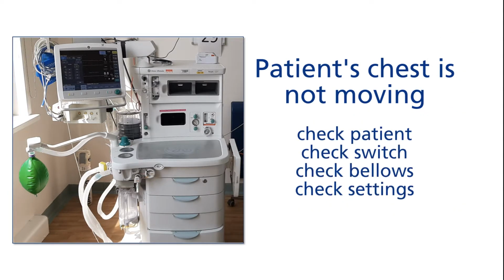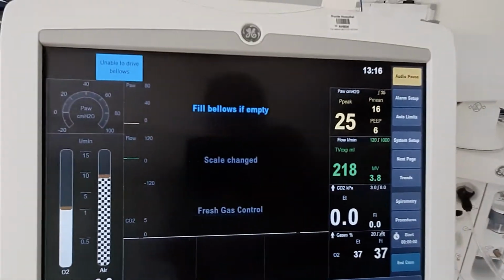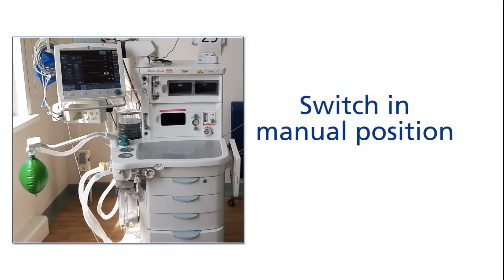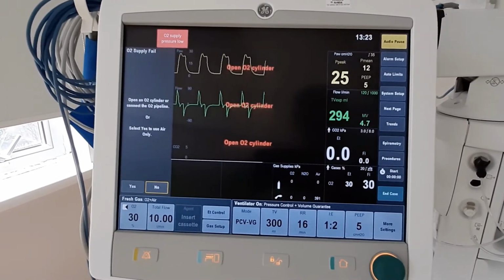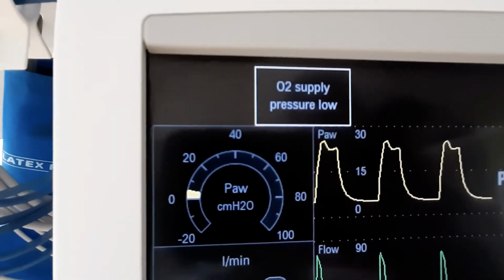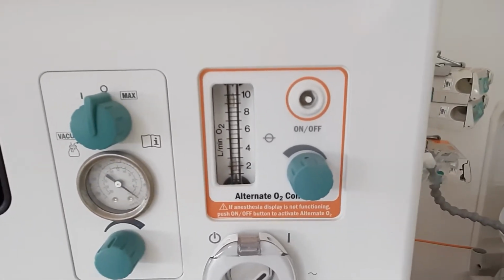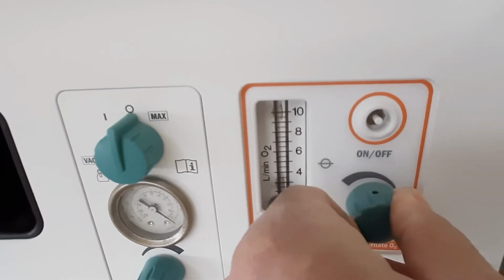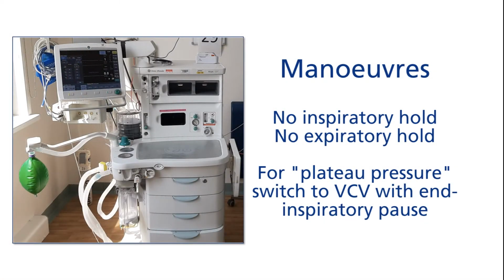GE Aisys CS2 in ICU during COVID-19 pandemic Part 5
5/5 Troubleshooting

During the COVID-19 pandemic the number of patients admitted to some critical care units has, at peak times, exceeded the number of dedicated ICU ventilators. As a result anaesthetic machines from operating theatres have needed to be used to support patients with severe respiratory failure.

This mini-series of 5 training videos for the GE Aisys CS2 anaesthetic machine as ICU ventilator was created in 2020 by Poole Hospital Critical Care Unit. Other units may find them useful.